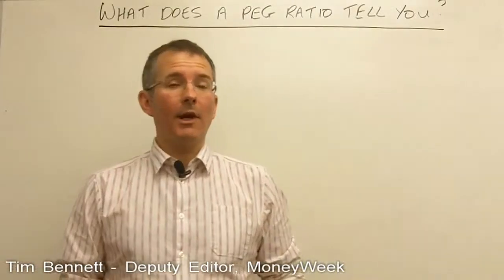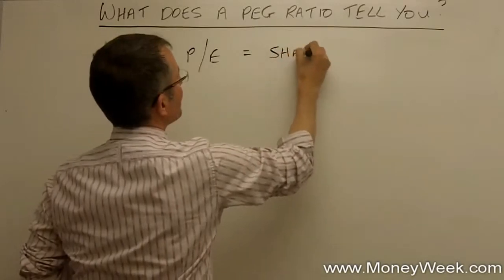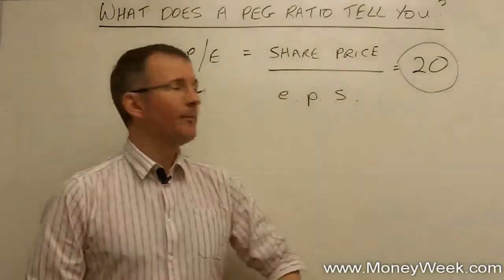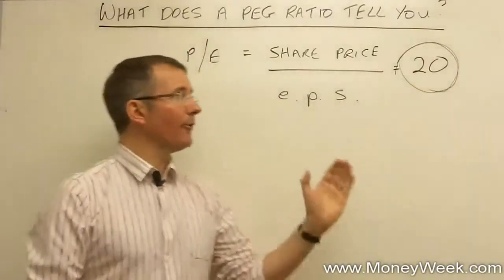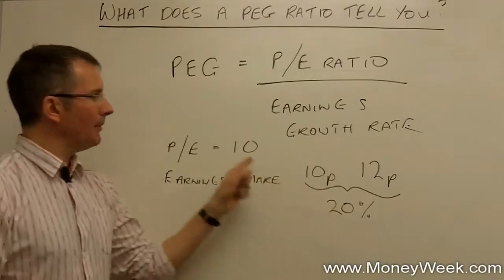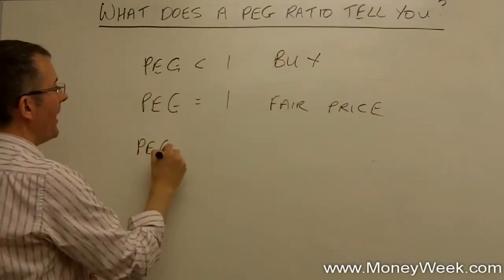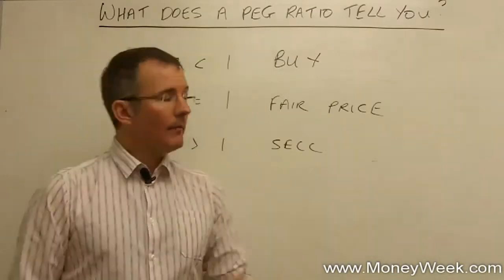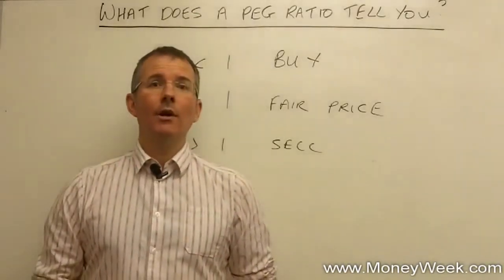Understanding PEG RATIO - Stocks & Options Trading Guru